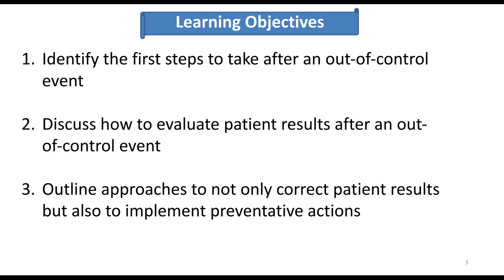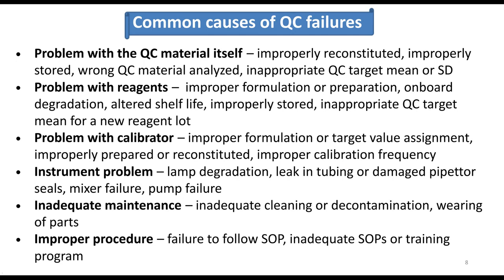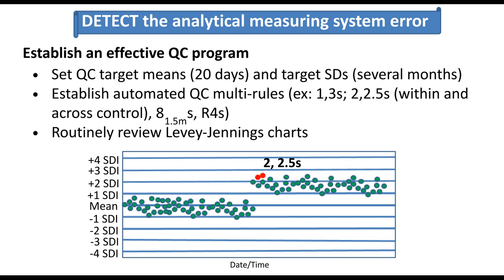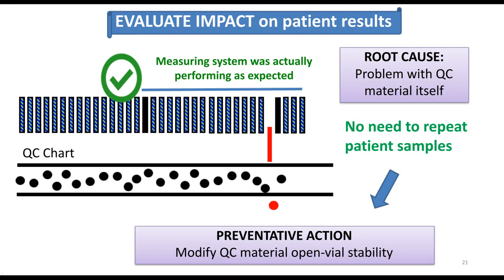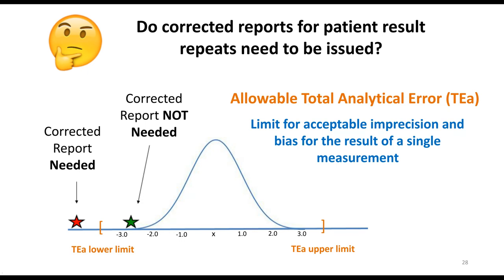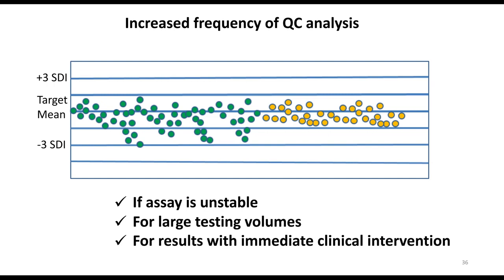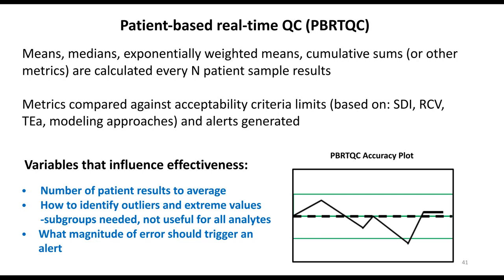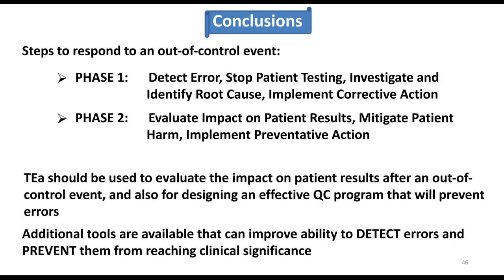Best practices to recover from an out of control event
Presented By: Lorin Bachmann, Ph.D.

Speaker Biography: Dr. Bachmann is Associate Professor of Pathology and Co-Director of Clinical Chemistry at Virginia Commonwealth University Medical Center. She is currently serving on numerous committees including the American Association for Clinical Chemistry (AACC) Finance and Nominating Committees and the College of American Pathology (CAP) Accuracy Based Programs Committee.

Webinar: Best practices to recover from an out-of-control event

Webinar Abstract: Quality control results are flagged on a daily basis, and each lab may have different procedures to resolve the issue. As bench technologists are faced with an abrupt stop to their workflow and delayed reports, there are immediate actions to take following an out of control event. This webinar will discuss steps to recover from an out of control event and how to continue evaluating patient results after recovery.

Earn PACE Credits:
1. Make sure you’re a registered member of LabRoots
2. Watch the webinar on YouTube or on the LabRoots
3. Click Here to get your PACE credits (Expiration date – June 30, 2023 ) This link will be located in the CMS in the webinar CE tab – please enable third party PACE link